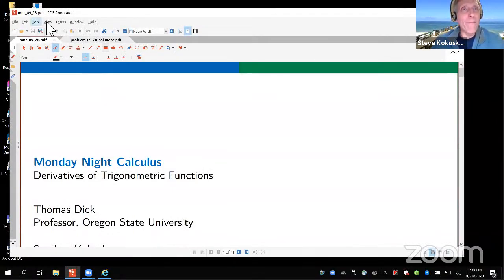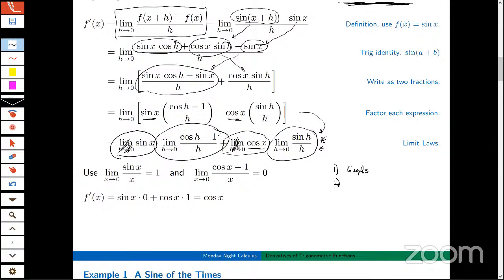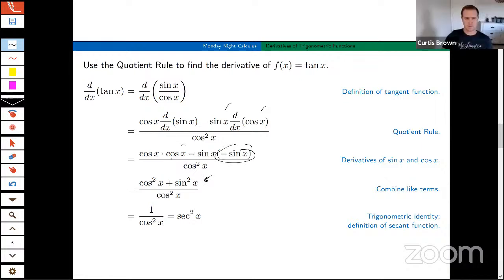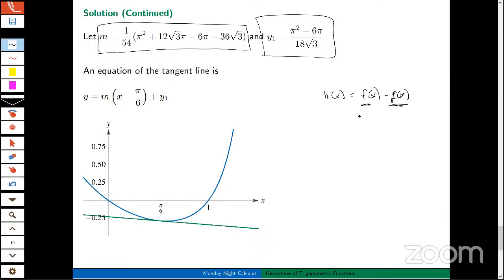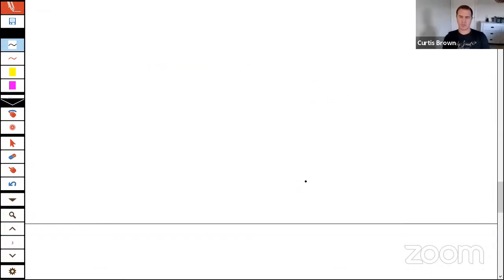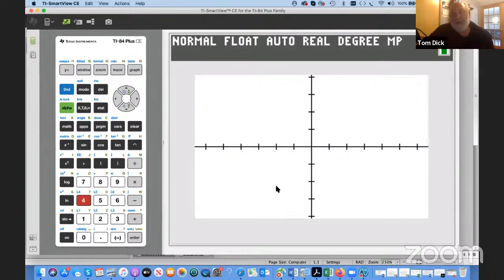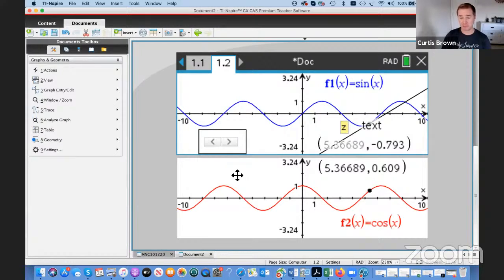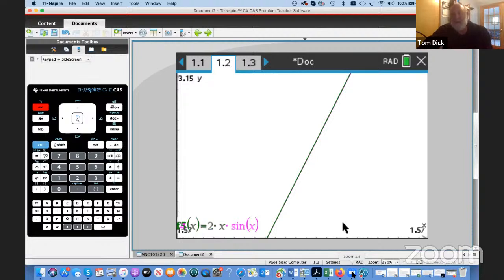Monday Night Calculus: Derivatives of Trigonometric Functions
This Live Q&A from Sept. 28, 2020, had Tom Dick and Steve Kokoska discussing derivatives of trigonometric functions for AP Calculus.

This video covered problem sets, their solutions, as well as tips and tricks.